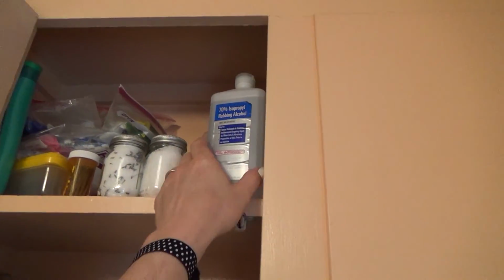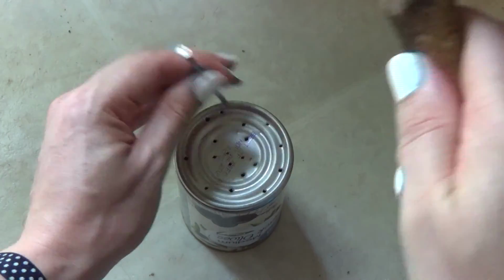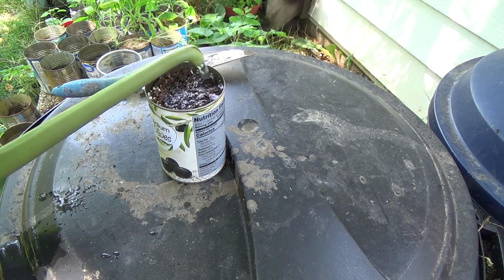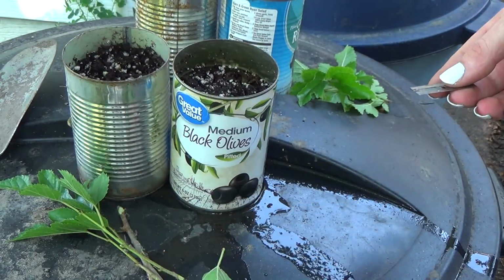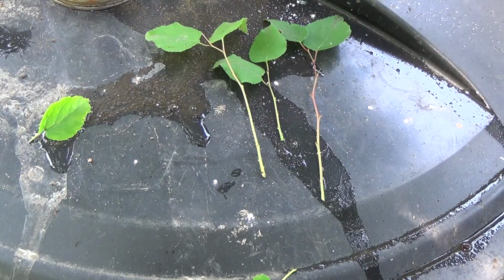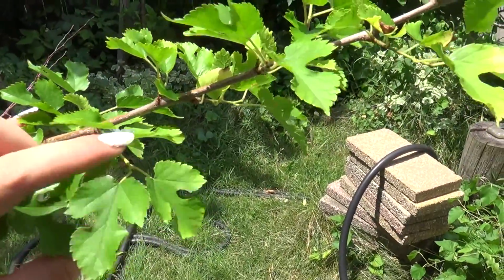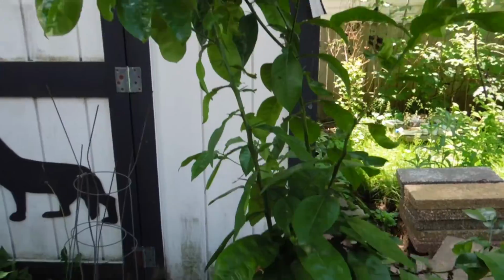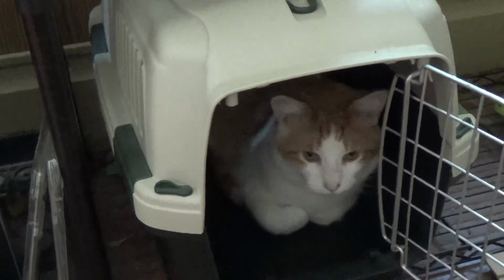My Garden: Rooting Cuttings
Watch as I make some cuttings of some of my favorite plants from my garden.